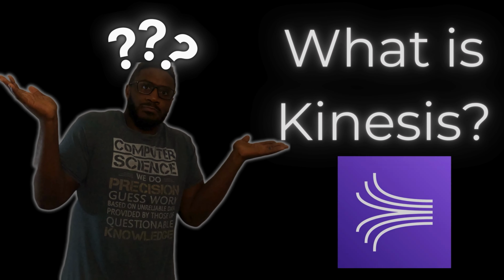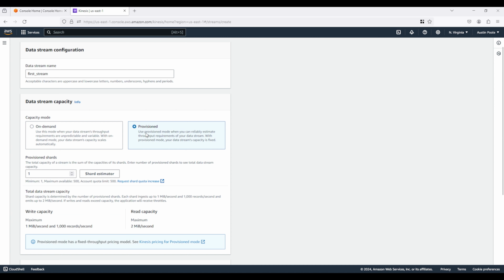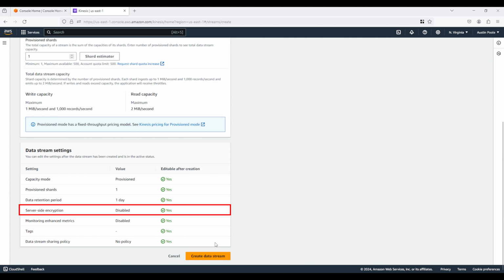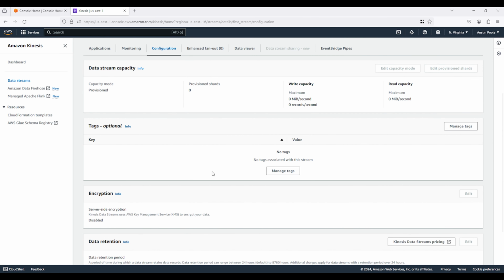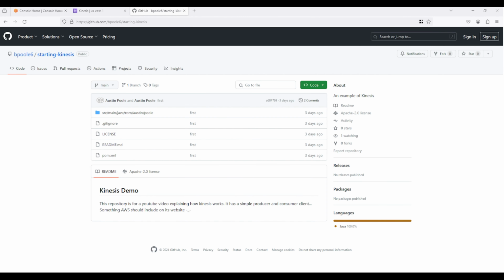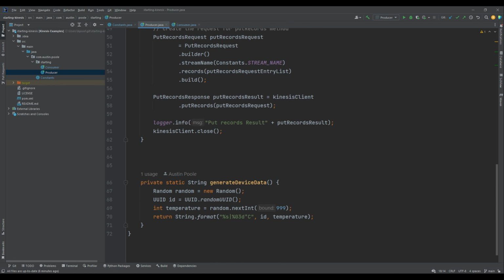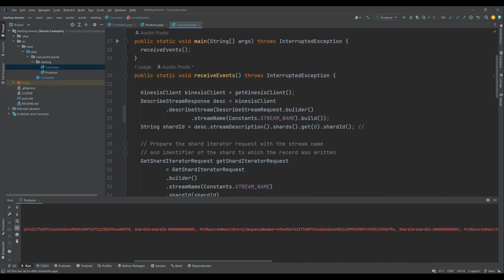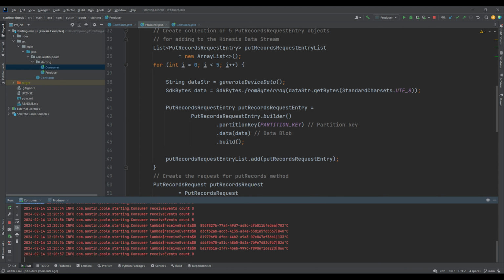Hands On With AWS Kinesis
Hey Austin Poole here. Today we are going to cover Kinesis in a nutshell. This is an introductory video on the topic for a AWS service that

00:00 What is Kinesis
01:15 Creating Kinesis data stream using Console
02:00 Explain Kinesis Console
03:07 Download project on Github
03:20 Kinesis Producer Example
04:12 Kinesis Data Viewer in Console
04:30 Kinesis Consumer Example
05:39 Fin